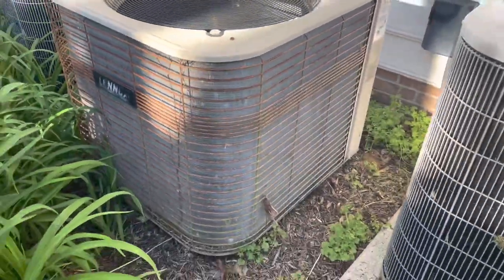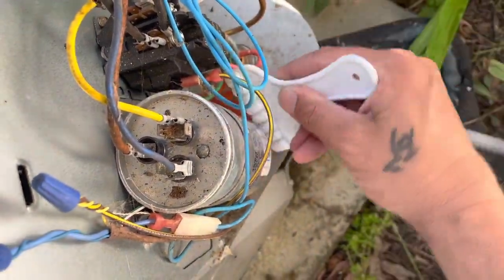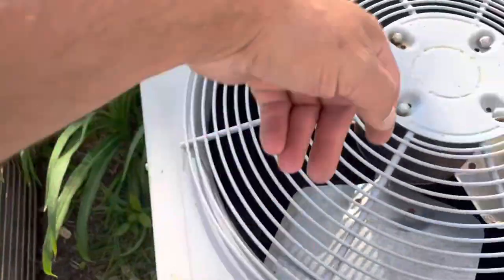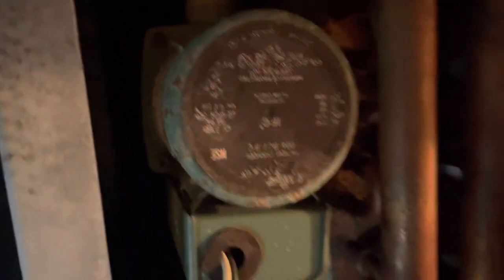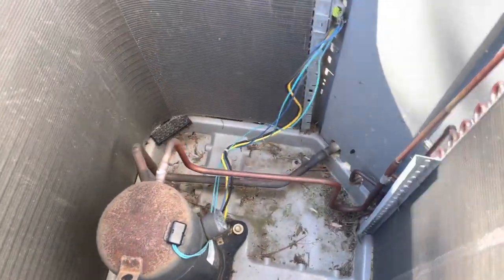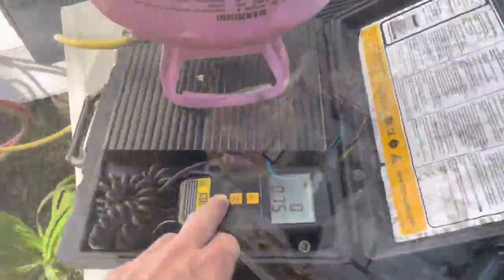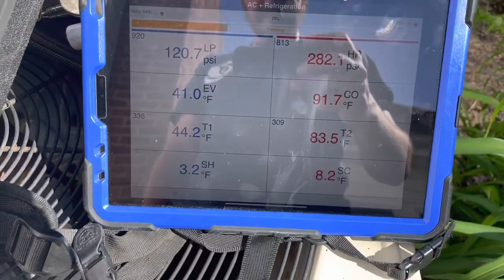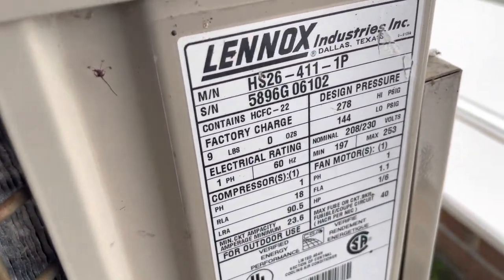Carrier AC unit low on Refrigerant. Using One and Done Leak Stop!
In this video I have a Carrier AC unit that is low on refrigerant.  I search for the leak but come up empty.  So I use One and Done Stop Leak with UV to try and seal the leak and filled the system with refrigerant.

4 TO CHOSE FROM!

WisePro Tradesman Backpack: